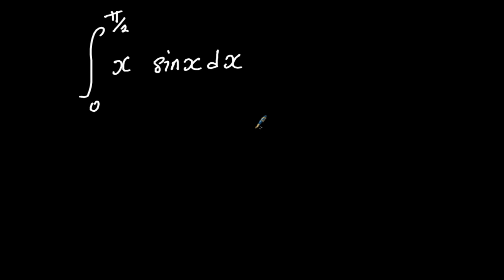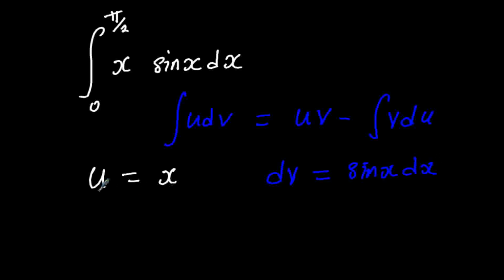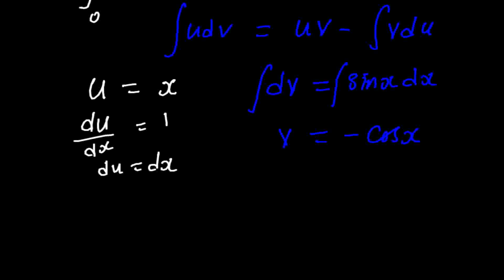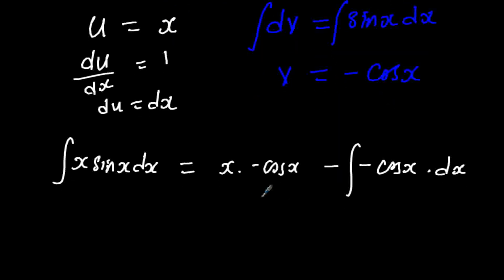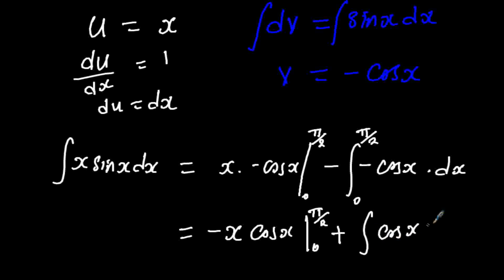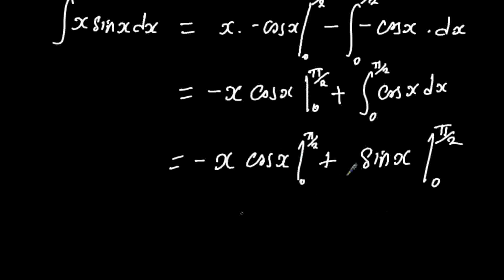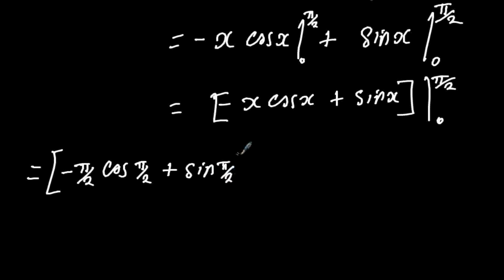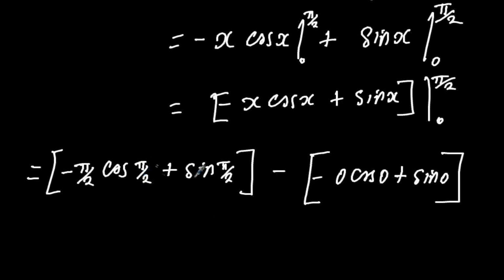Integration by parts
integration by parts involving trigonometric function